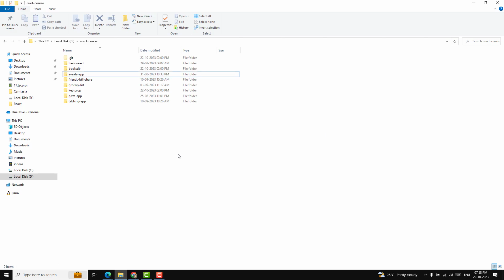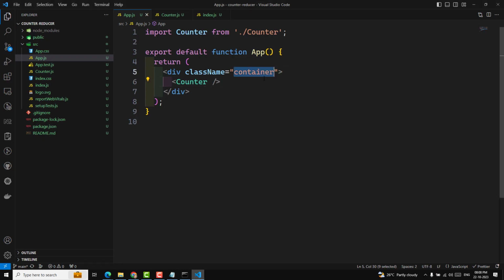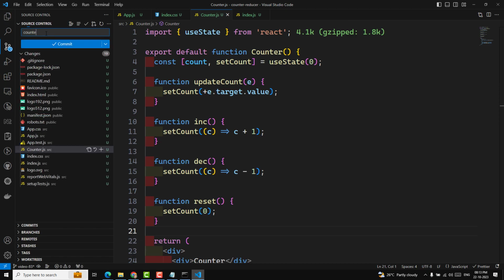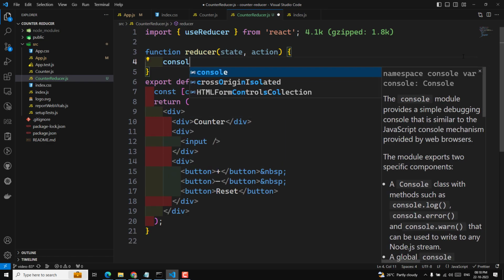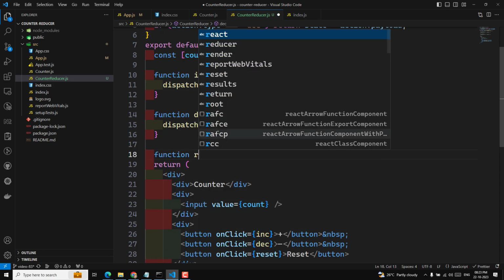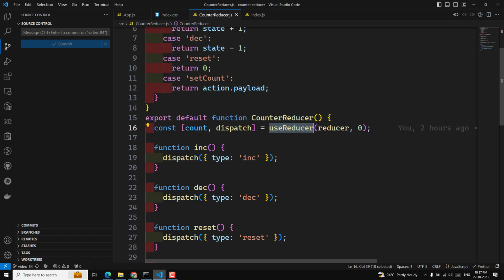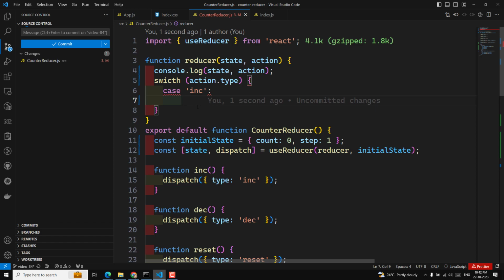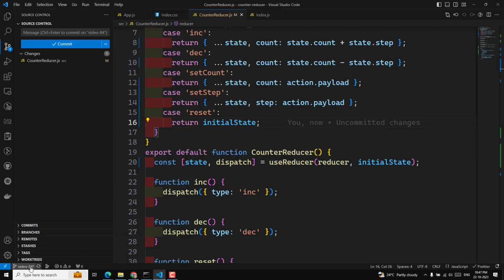Understand useReducer Hook with simple Counter Example- React18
In this video we will see Understand useReducer Hook with simple Counter Example- React18